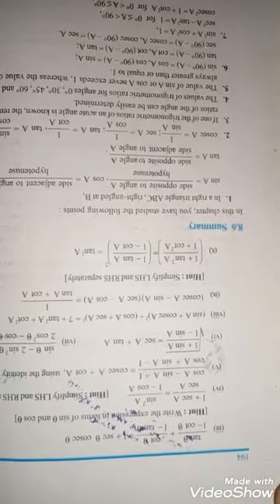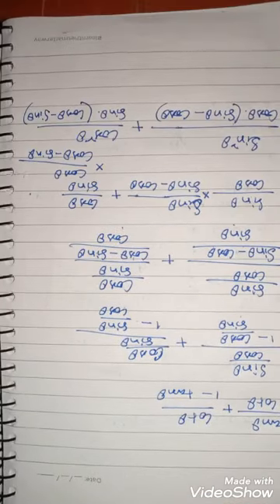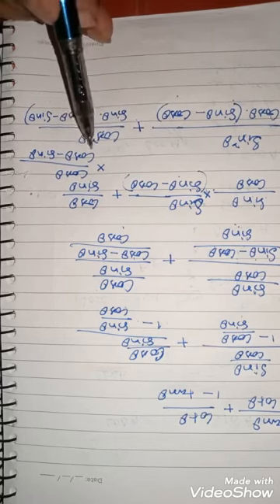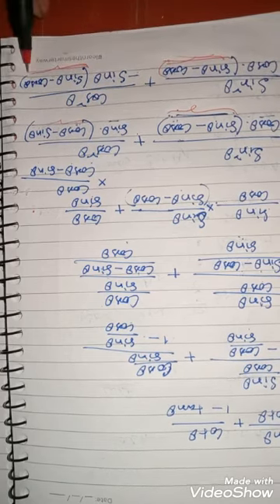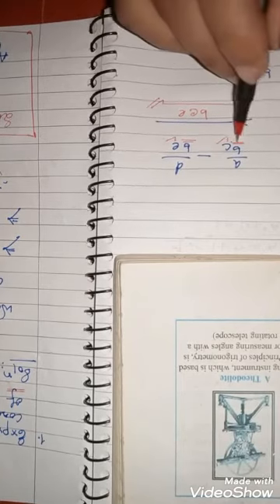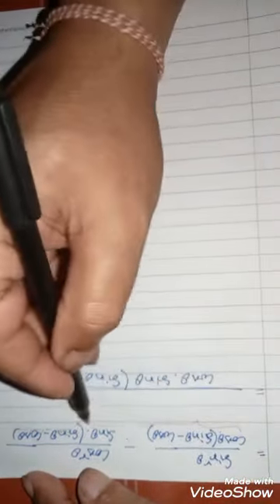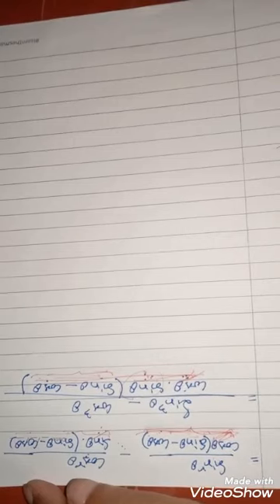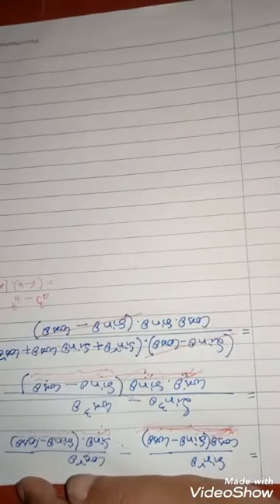CLASS 10::MATHS:: TRIGONOMETRY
Solutions of Ex.8.4